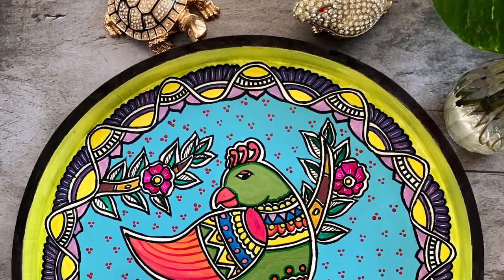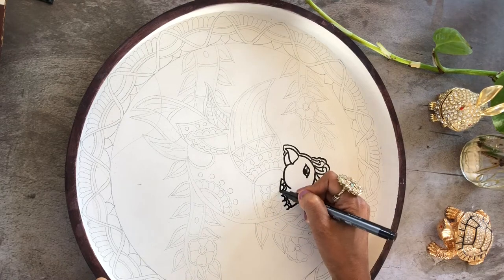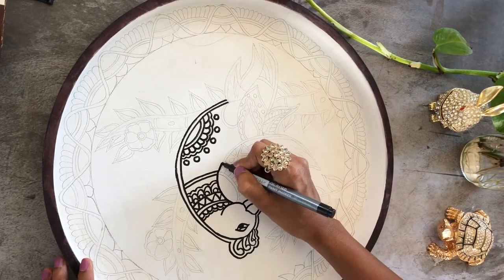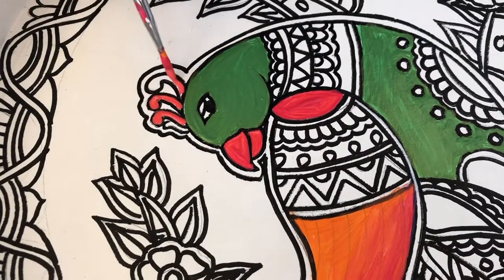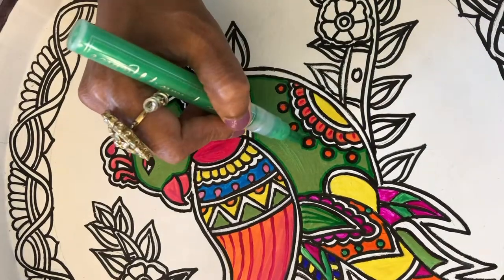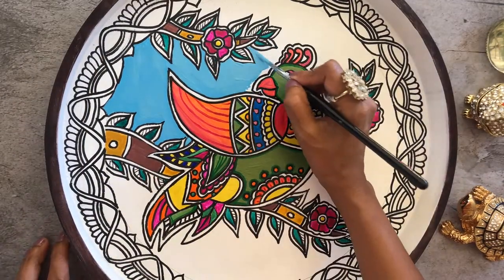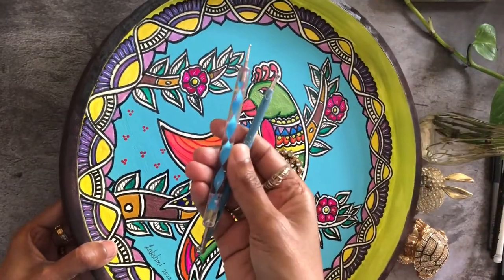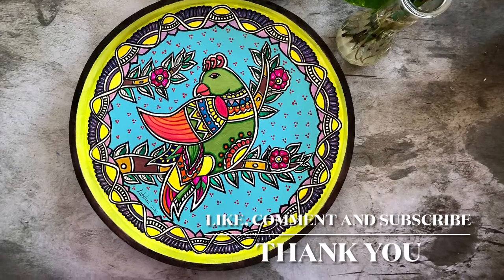DIY Tray Painting | Madhubani Tray Painting | Hand painted Wooden Tray | DIY Home Decor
Here is a video tutorial on how to do a beautiful madhubani painting on a wooden serving tray. It is not only a pleasure to serve your guests in your beautiful hand painted tray but also a great conversation starter!

Can you think of a better way to show off your painting skills? Do let me know!!!

Materials:
Hammont Wooden Nested Serving...

Liquitex BASICS Gesso Surface Prep Medium, 16-oz, White

Iridescent Acrylic Paint, Abeier...

handpainted tray
Madhubani tray painting
Madhubani bird painting
Madhubani
wooden tray decoration
wooden tray painting
tray painting
tray makeover
tray painting ideas
home decor ideas
handpainted
recycling old tray
old serving tray makeover
tray painting diy
beautiful handpainted serving tray
wooden tray makeover
handpainted serving tray
diy home decor
indian home decor
gifting ideas
unique gift ideas
handmade decor
serving tray